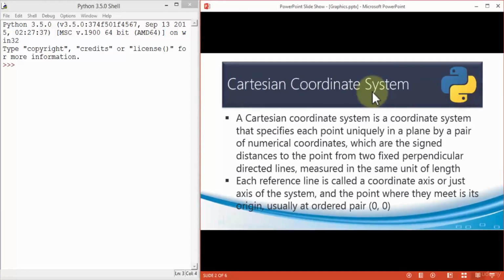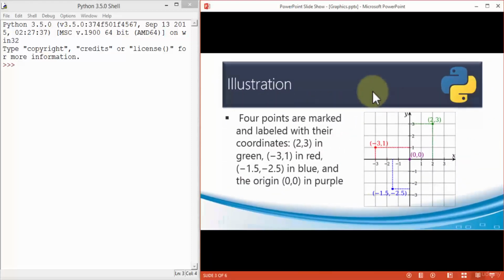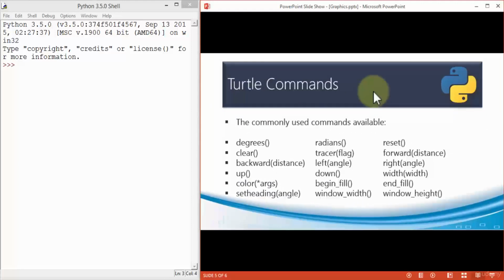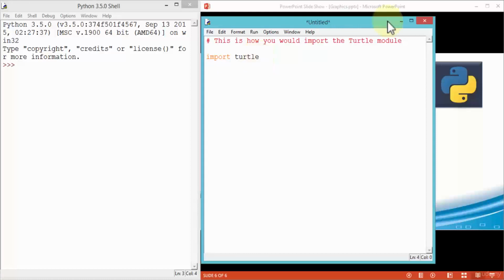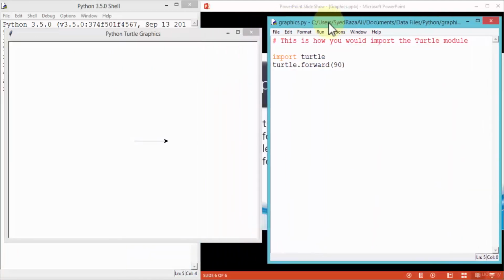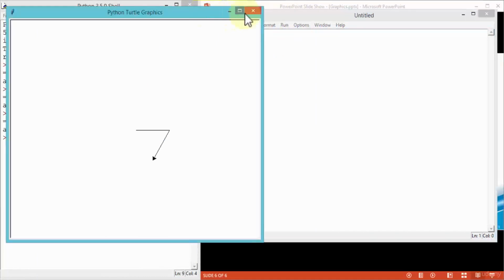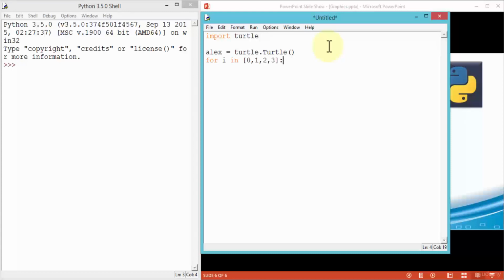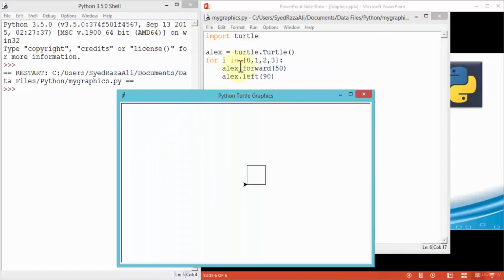1 Working With Graphics